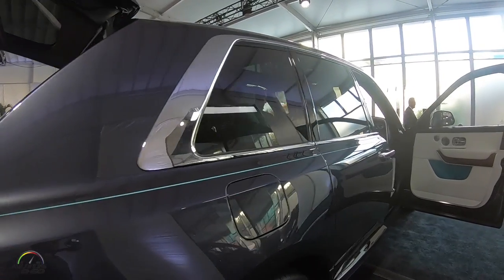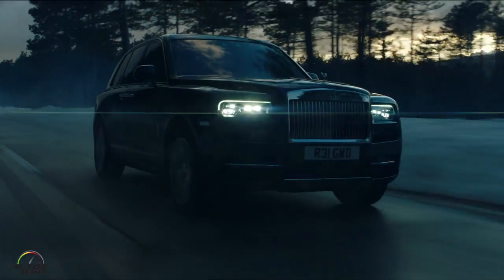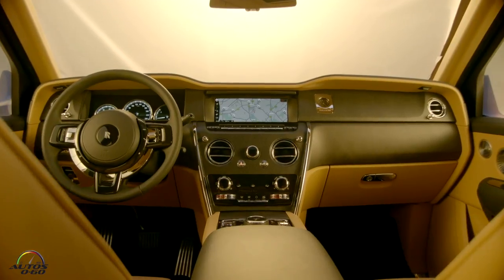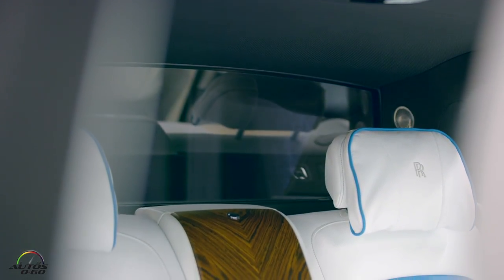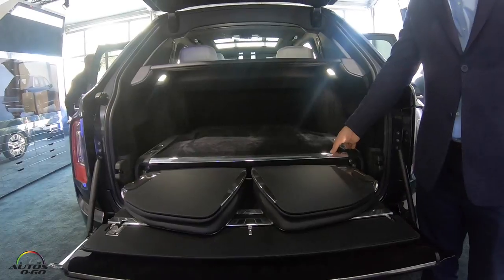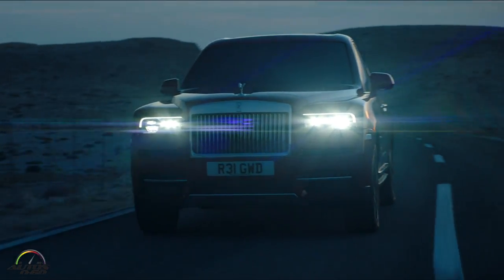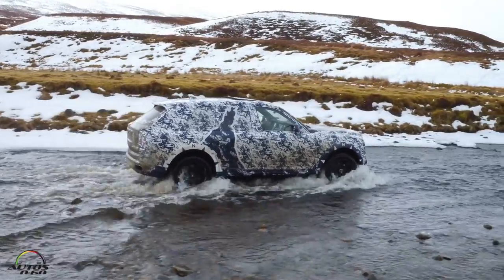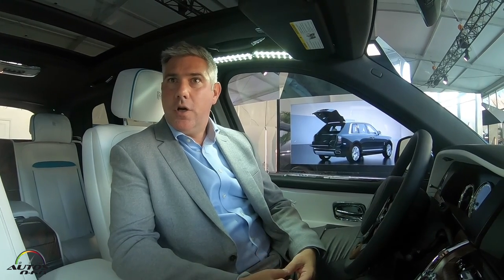2019 Rolls-Royce Cullinan World Tour - Miami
2019 Rolls-Royce Cullinan World Tour - Miami.

When Rolls-Royce announced three years ago that it would launch Cullinan, it did so in the knowledge that its customers around the world had asked it to build “The Rolls-Royce of SUVs”, with luxury, performance and usability not seen before in the SUV market.